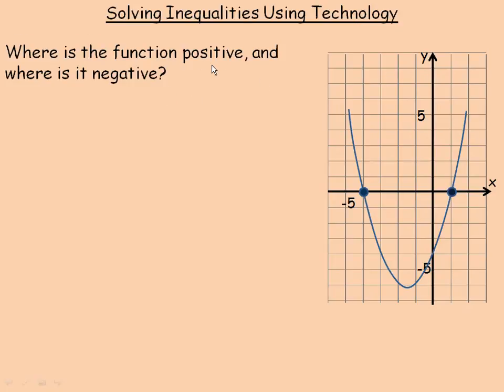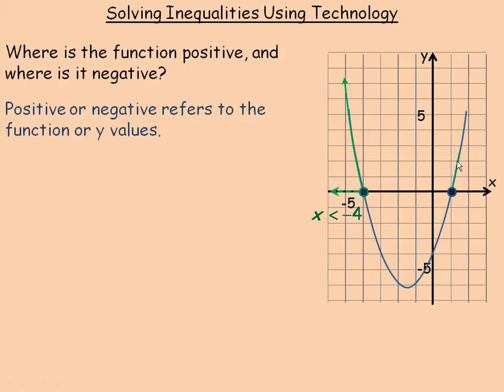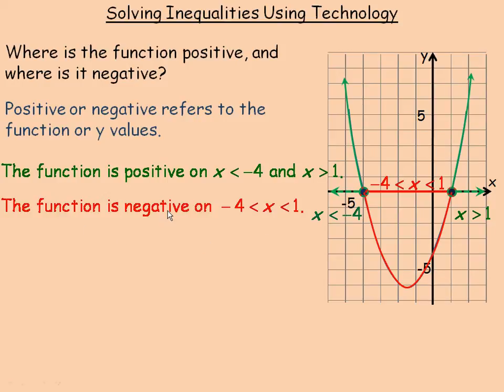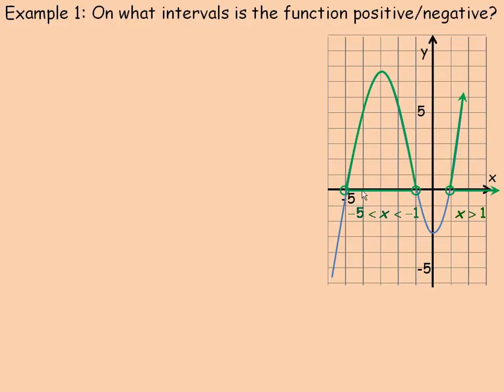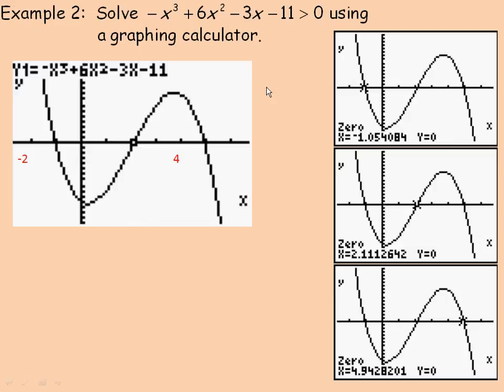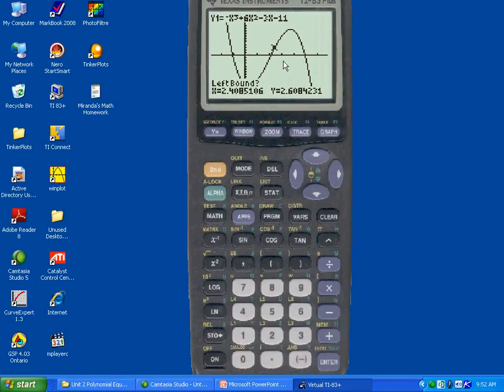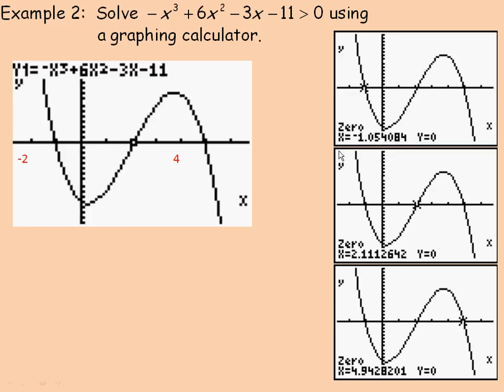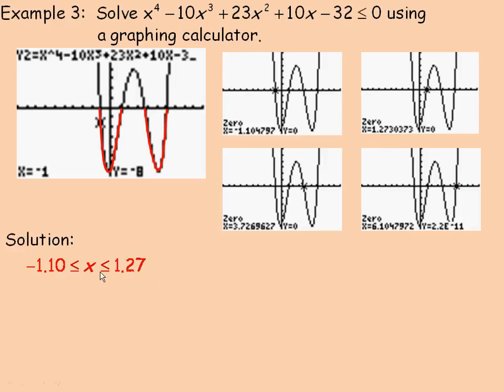Solving Inequalities Using Technology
This lesson demonstrates how to solve polynomial inequalities that are not factorable by using technology.  The TI 83 Plus graphing calculator is used to determine the x-intercepts.  This lesson was created for the MHF4U Advanced Functions course in the province of Ontario, Canada.